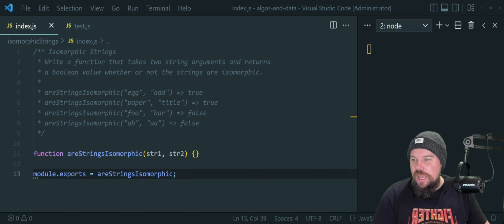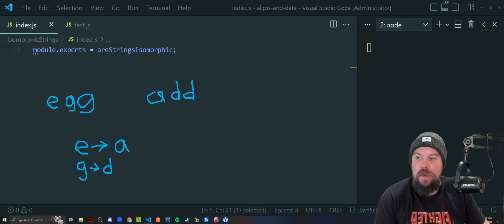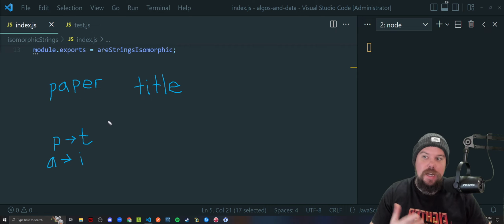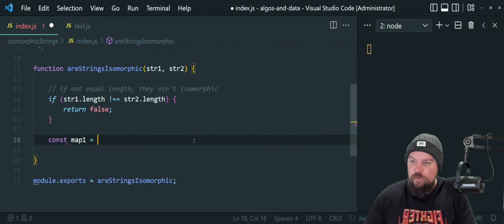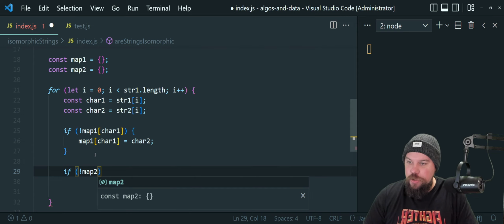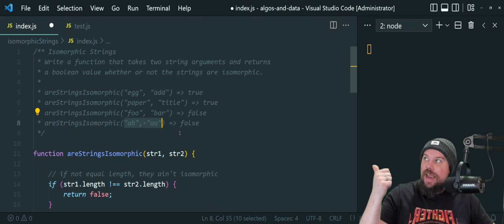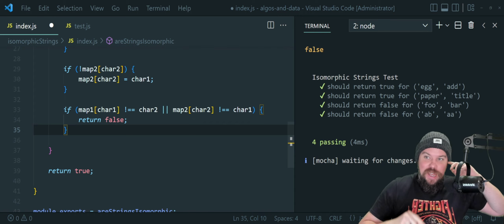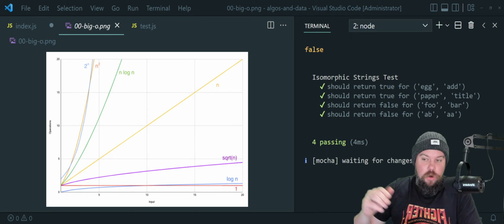Conquer the JavaScript Interview: Isomorphic Strings [Intermediate Skill Level]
In this video, we cover string isomorphism in JavaScript, a concept that deals with identifying whether two strings have a one-to-one correspondence between their characters while maintaining the same structure or pattern. Essentially, this means that each character in one string can be uniquely mapped to a character in the other string without altering the overall pattern.

We'll walk you through the first code implementation, which uses two objects to store character mappings between the input strings. By iterating through the strings and comparing character mappings, we'll determine if the strings are isomorphic. We'll also discuss the time and space complexity of this approach, helping you tackle isomorphic string questions like a pro.